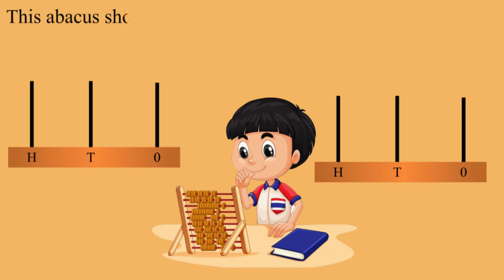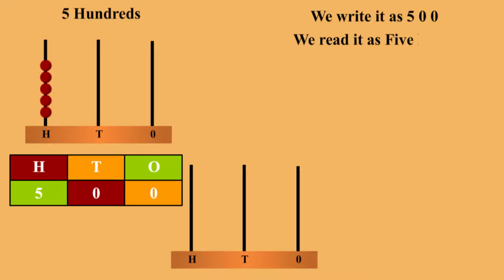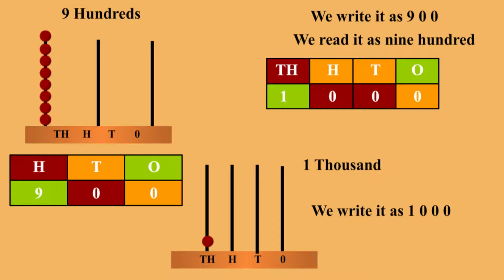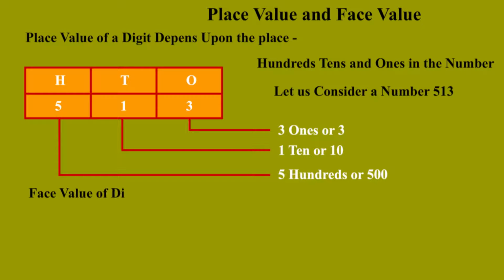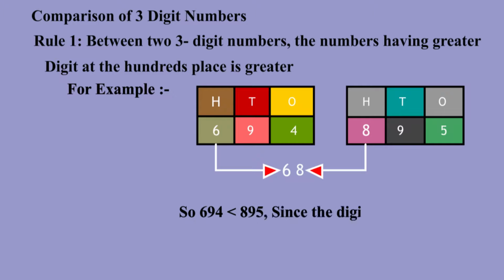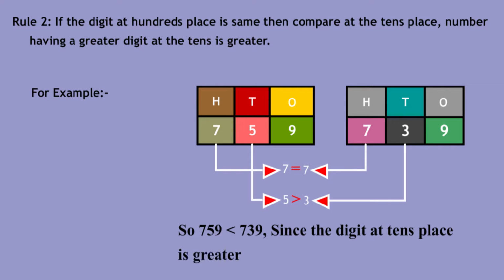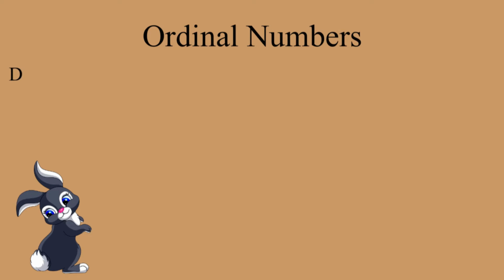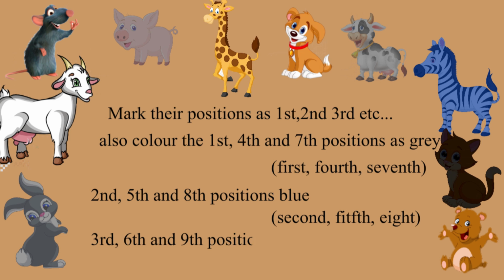STD 2 TERM 1 MATHS Chapter 3